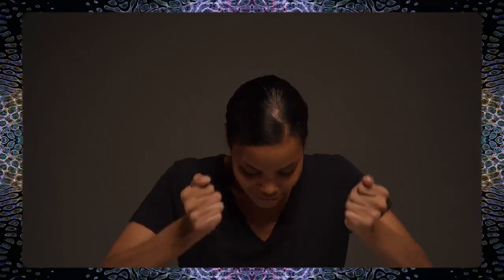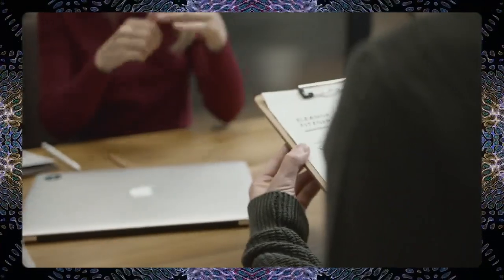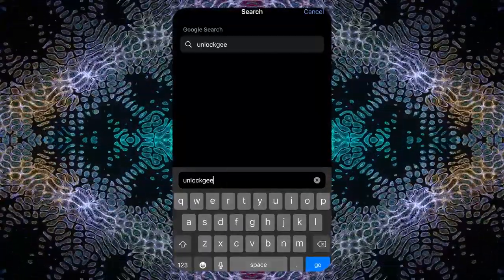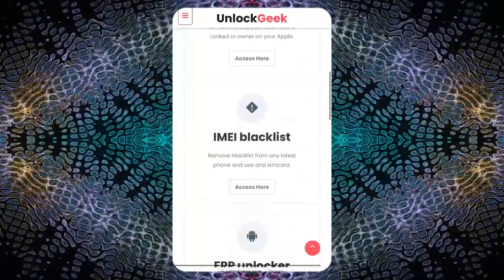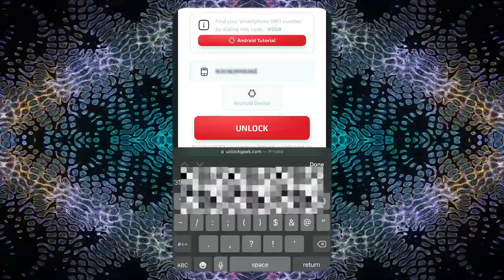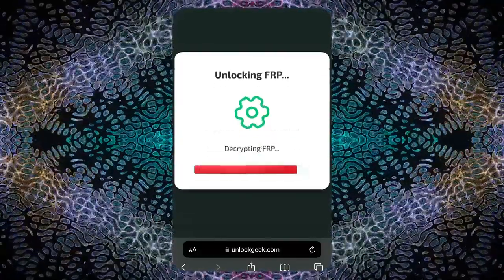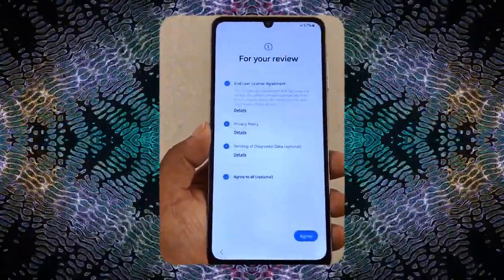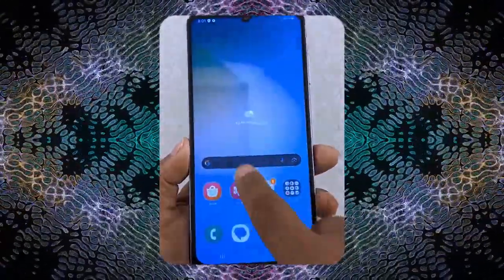Ultimate FRP Bypass Guide 2026: Unlock Vivo, Realme, Redmi & More Easily!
Discover the most effective 2026 FRP bypass methods for Vivo, Realme, Huawei, Honor, Infinix, Redmi, Oppo, Samsung, Motorola, Tecno, and more. This step-by-step guide helps you remove Google account locks and factory reset protection (FRP) without a PC for Android 11 and newer versions. Whether you’re unlocking Vivo Y15s, Redmi A3, Realme C11, Samsung A05, or Motorola phones, this tutorial covers all the latest tricks and tools for a 100% success rate. Say goodbye to FRP lock hassles and regain full access to your device now!